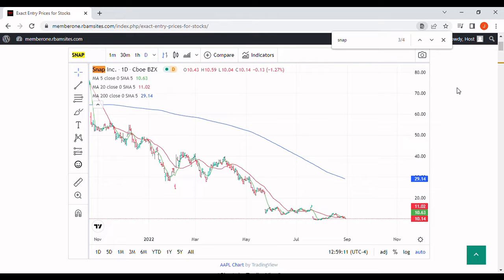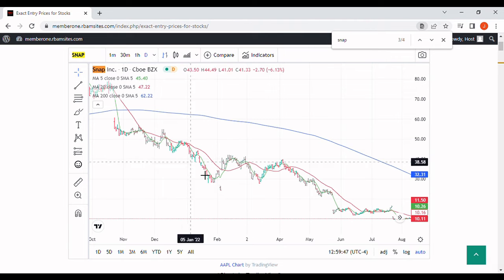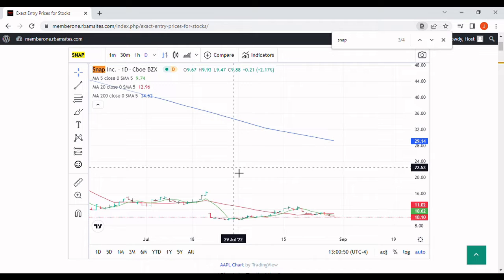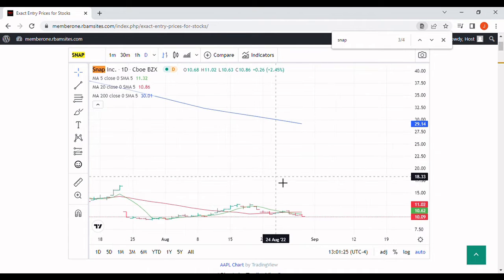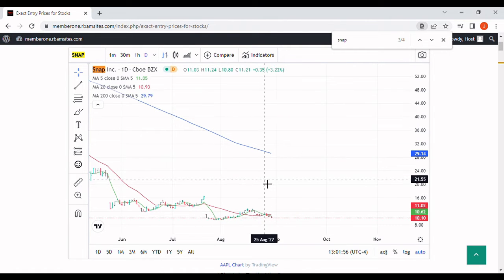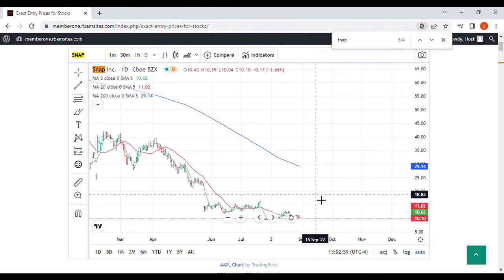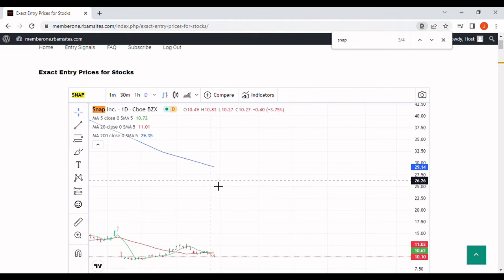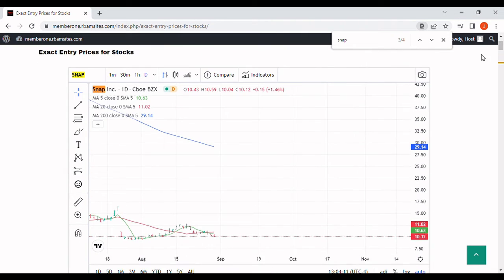SNAP Stock, Snapchat with exact entry prices.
This video discusses Snap Stock, Snapchat with exact entry prices.

A Snap Stock, Snapchat table on our website with exact entry prices is updated every weekday by 7am at RBAM Research®.

This video relates to: snap stock, snapchat, snapchat stock, snap stock news, snap stock today, snap stock review, snap stock forecast, snap stock analysis, snapchat stock analysis, snap stock predictions, stocks, stocks to buy, stocks to buy now